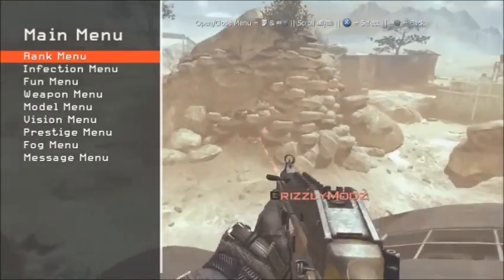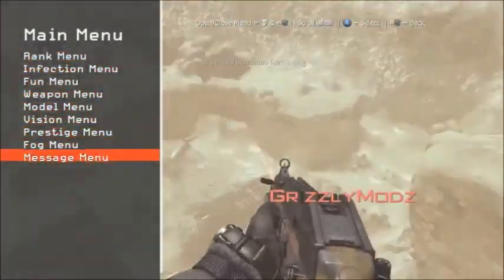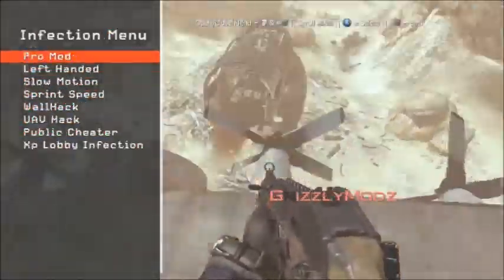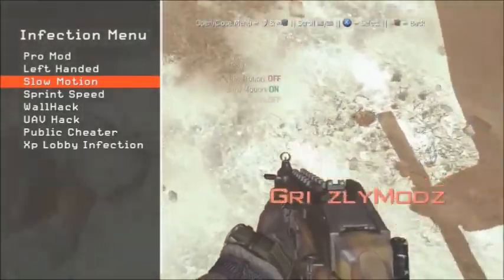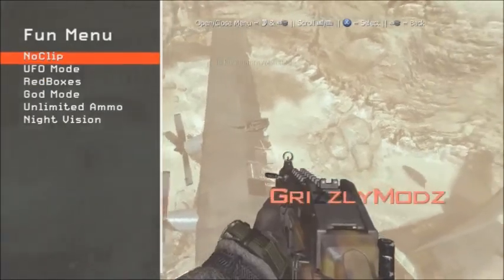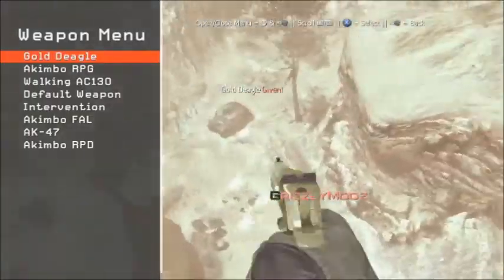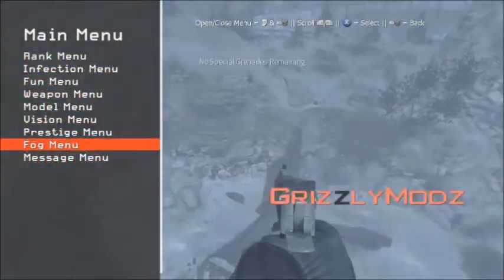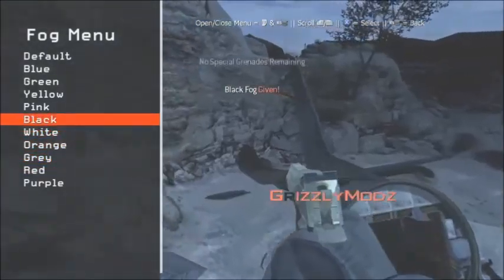Test My Patch | MW2 | TU8 | Project Grizzly | +Download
OPEN ME!!!
OPEN ME!!!
OPEN ME!!!
OPEN ME!!!

Want to add me on Xbox? I don't mod anymore so don't ask but if you still do then add me on the Gamertag bellow:

GT: Vilect Moxah

I might not accept but then again I could!